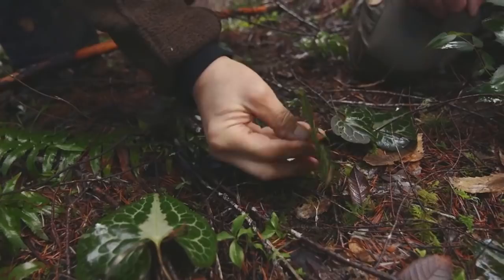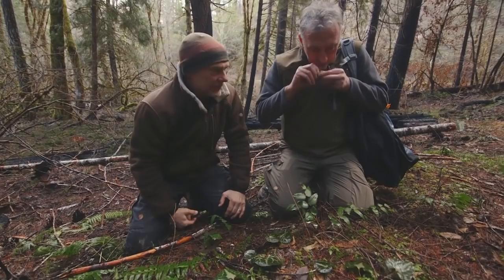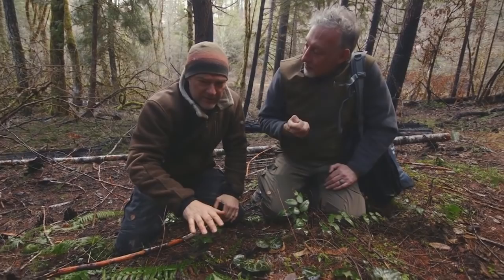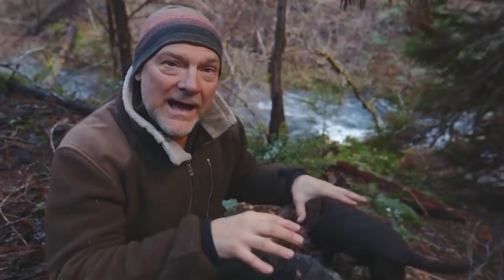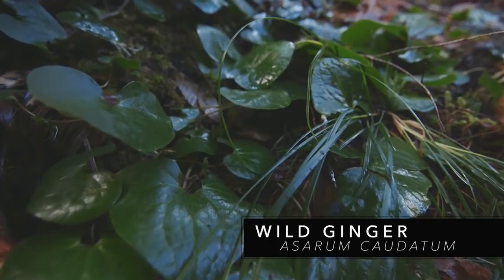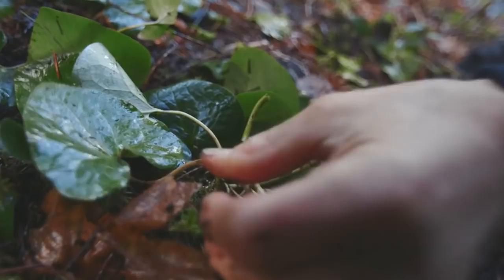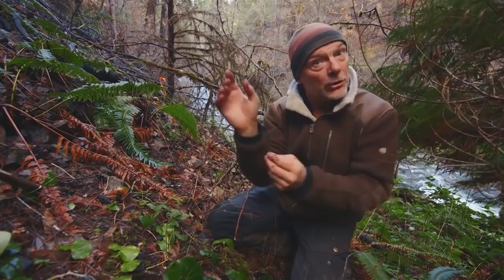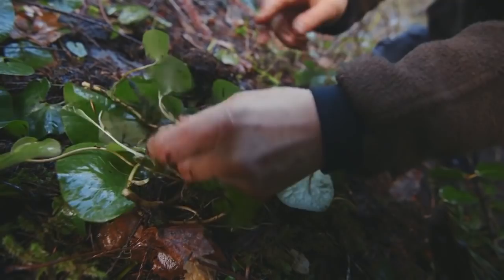Wild Harvest Foraging Tip | Wild Ginger | Episode 5 | Les Stroud